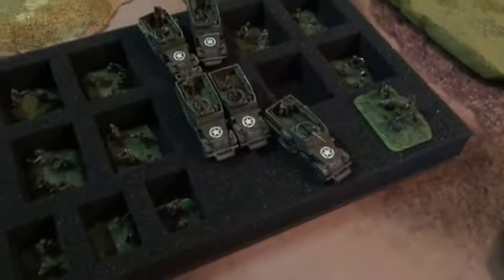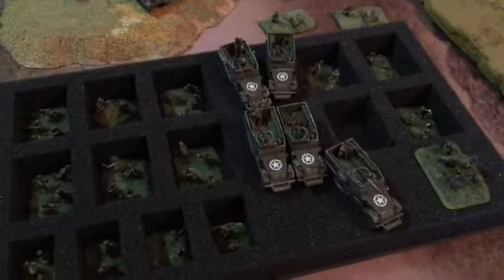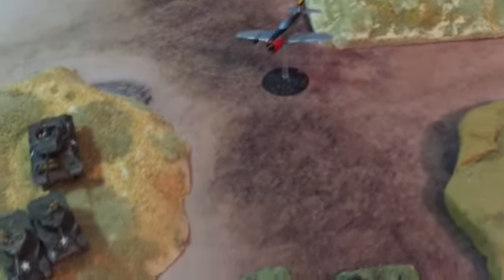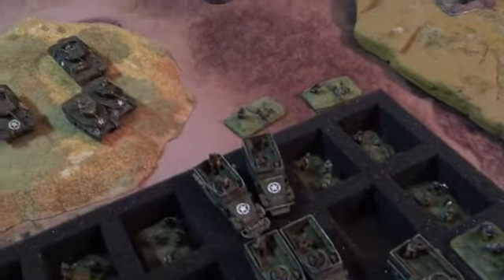American sneak peek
I have new info on the upcoming American book